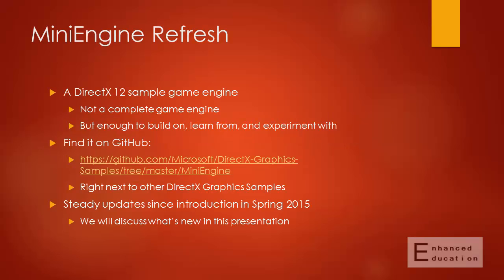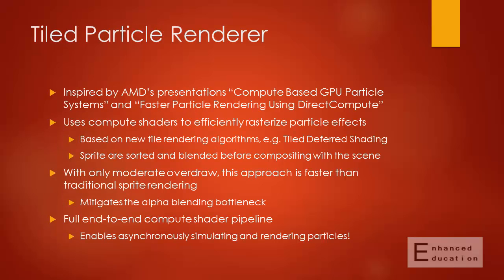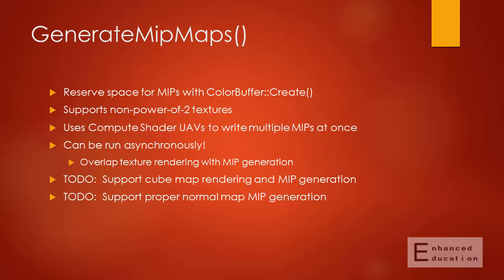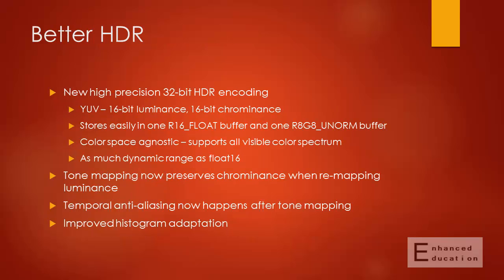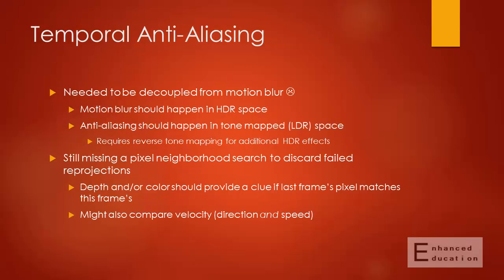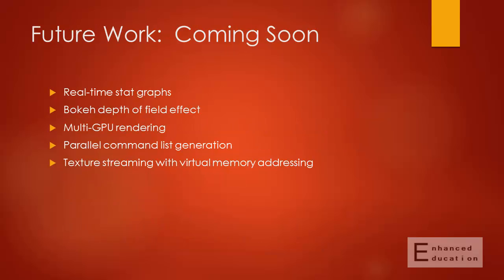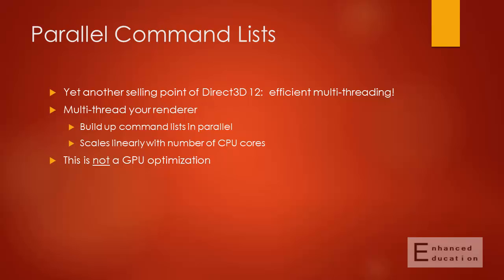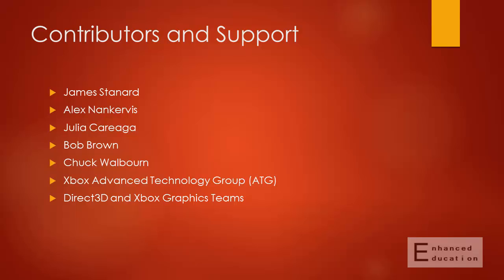DirectX 12: A MiniEngine Update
James Stanard presents an update on MiniEngine, your favorite DirectX 12 demo engine. This update covers new features like Compute-based tiled particle renderer, Explicit GPUBuffer types, MipMaps, Display options, HDR suport, and more.